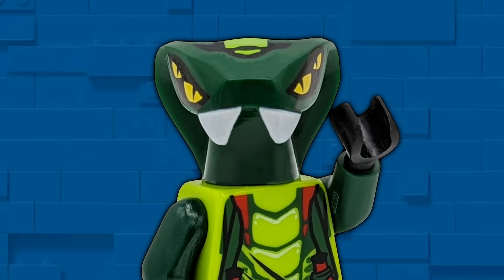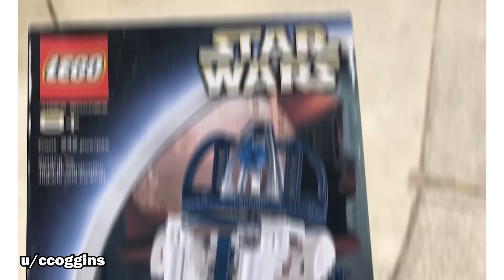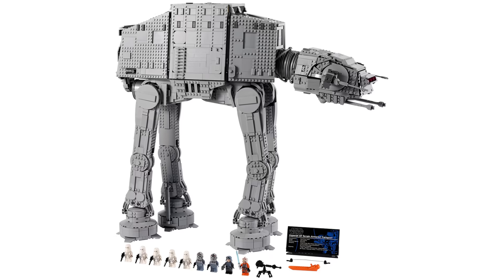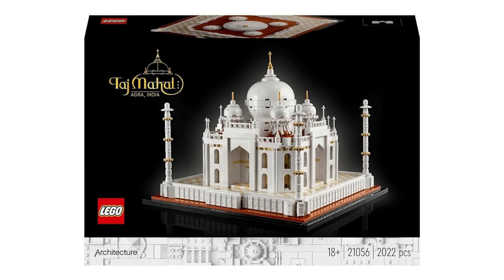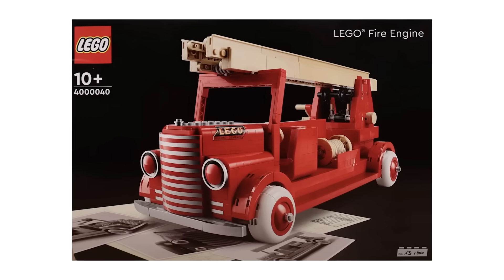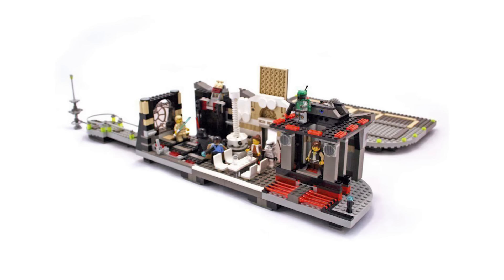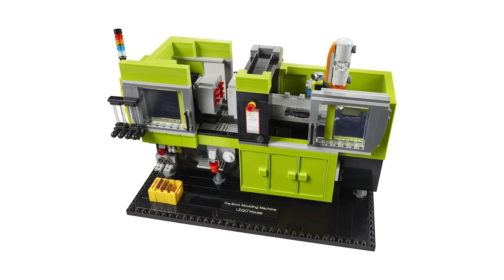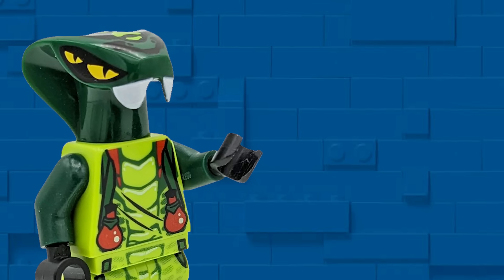$1 vs $100,000 LEGO Set!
Let’s explore cheap vs expensive LEGO sets

What cheap LEGO sets can you buy with only $1? What rare LEGO sets and minifigures can you buy with $100,000? Let’s find out! Get ready for a wild ride through the world of expensive LEGO sets as we explore the most valuable LEGO sets AND the cheapest LEGO sets - including a LEGO set that is currently being sold for over $200,000! It has awesome LEGO minifigures, but is it worth it? Watch to find out…